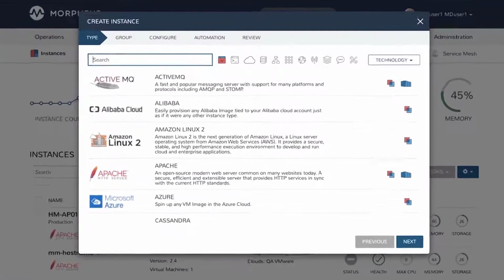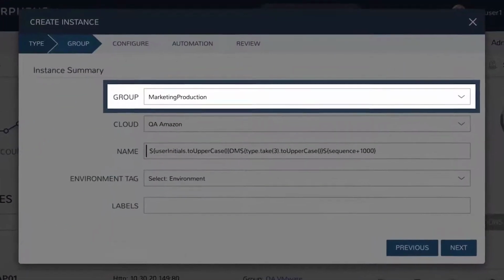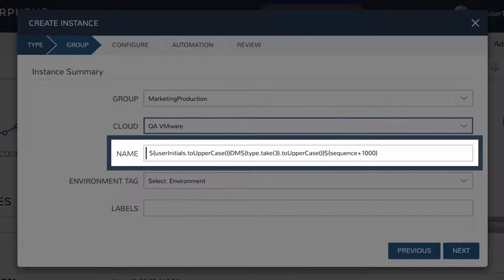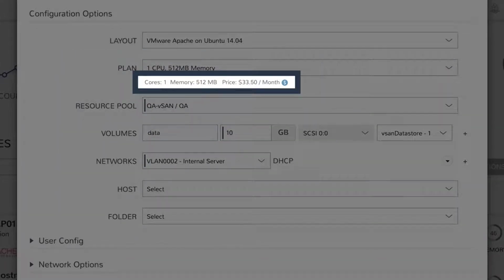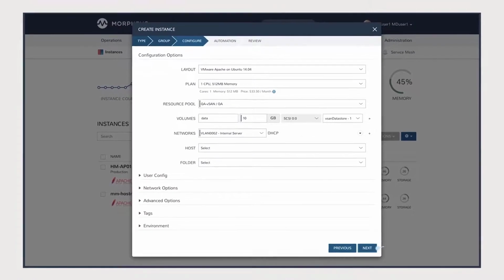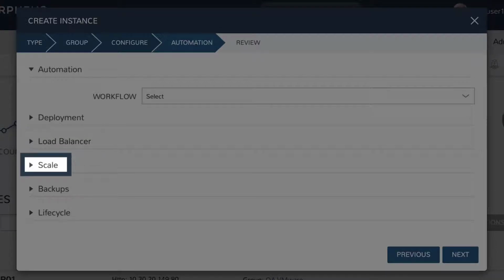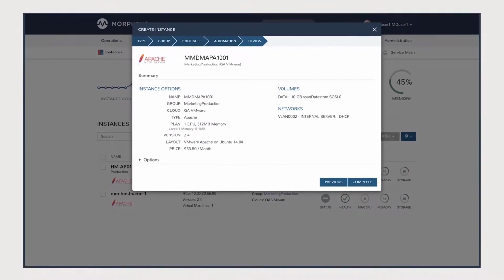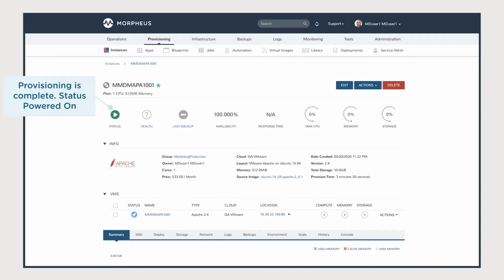Interactive Walkthrough - Software Demo with Clickable Video Links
We're excited to show off an Interactive Walkthrough we put together with Morpheus Data for their self-service provisioning tools.

Using an embedded smart player, we joined video production techniques with interactive hotspots to allow users to click through the process. Unfortunately Facebook video is not interactive like the embedded smart player is, but the clickable demo can be found at the link above.

At LightShift Video, we help SaaS/cloud based software companies attract, nurture, and retain their customers using tech-savvy video solutions and strategic video content. Our team of tech-oriented video creators leverage professional execution, well defined and lean processes, and innovative technology to create massive value for our clients. We're uniquely positioned to help SaaS companies in nearly every industry. to learn more!